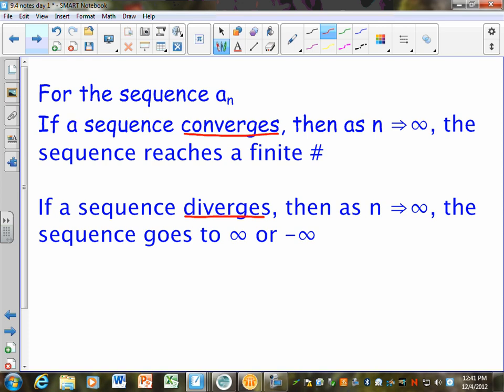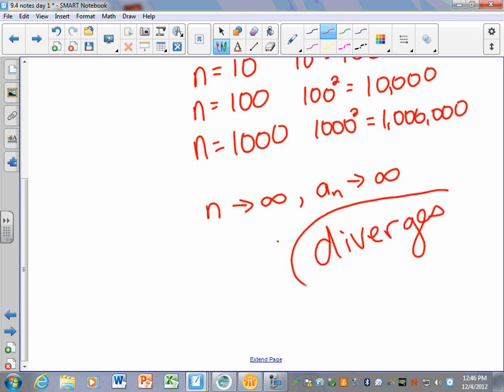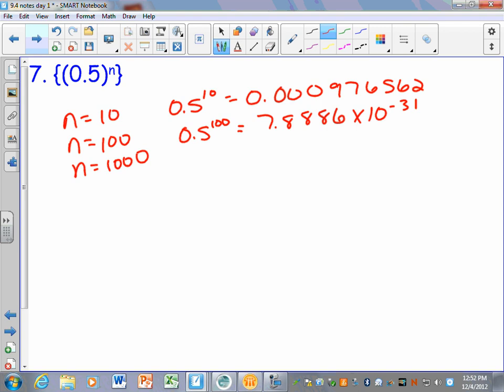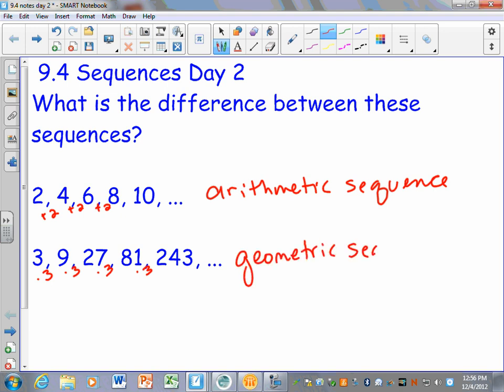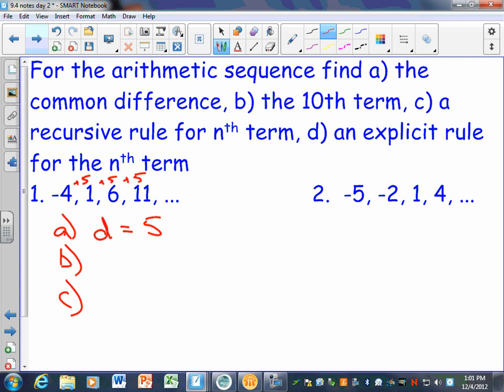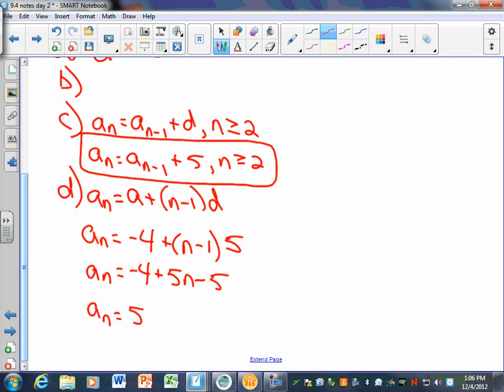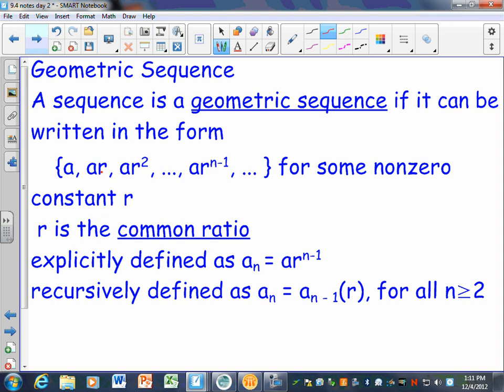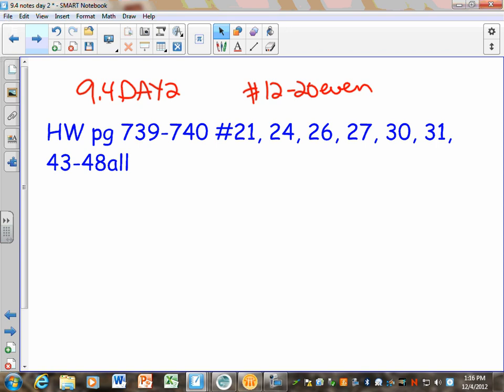9.4 day 1 and day 2 notes